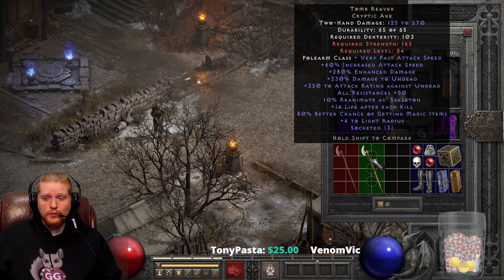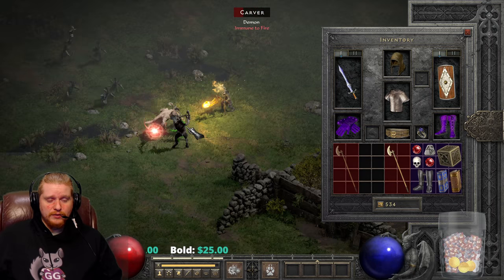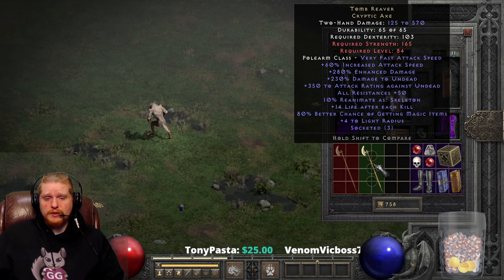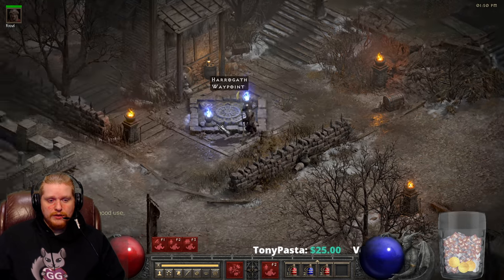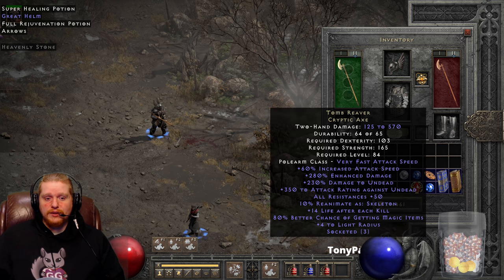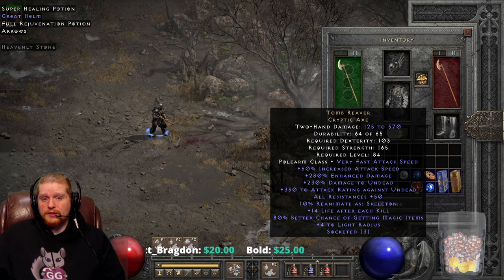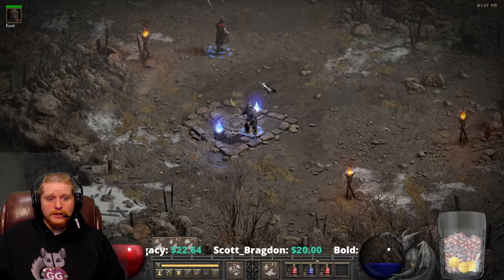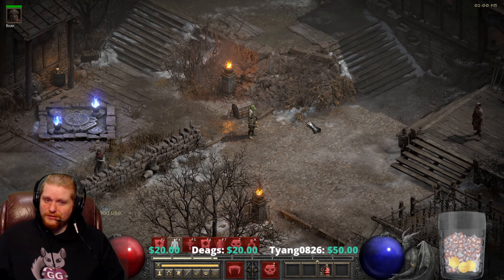D2R Unique Items - Tomb Reaver (Cryptic Axe)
Hello Guys and Gals Today Hello Guys and Gals Today I am going to go over the Unique Item Tomb Reaver (Cryptic Axe)

+150-230% Damage To Undead
+60% Increased Attack Speed
+250-350 To Attack Rating Against Undead
All Resistances +30-50
10% Reanimate As: Returned
+10-14 Life After Each Kill
+50-80% Better Chance of Getting Magic Items
+4 To Light Radius
Socketed (1-3)